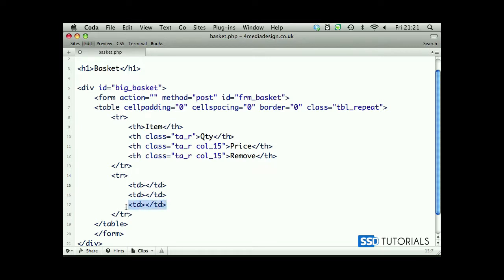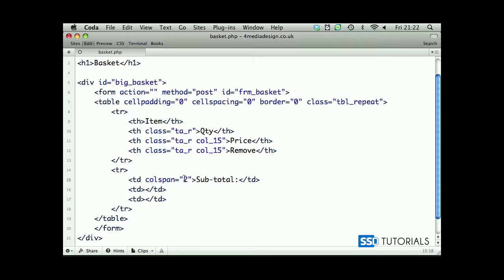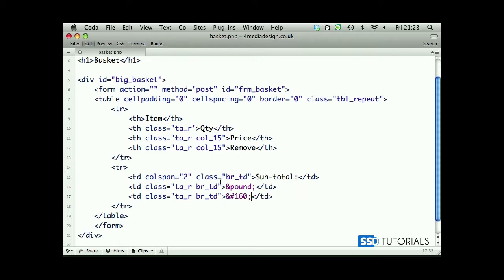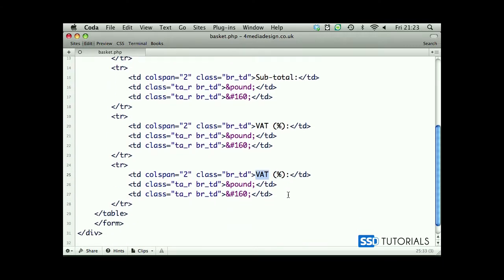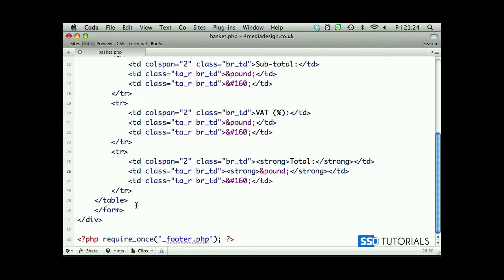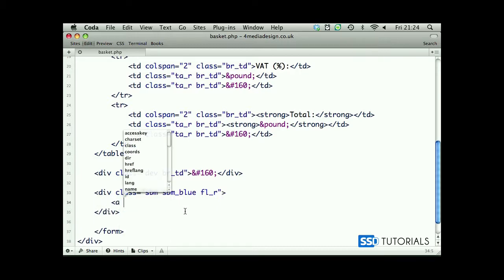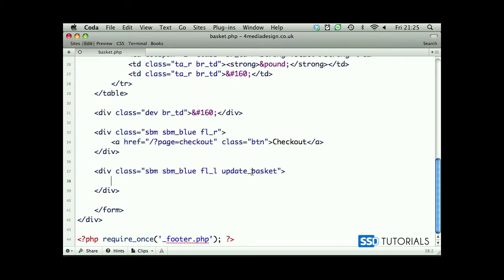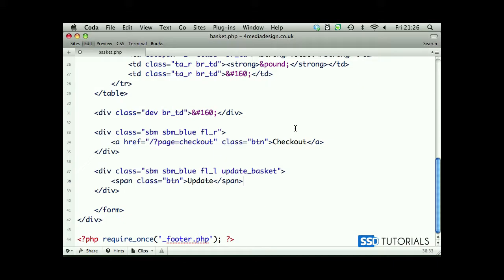07-04: E-commerce application with PHP, MySQL, Ajax and PayPal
Basket layout